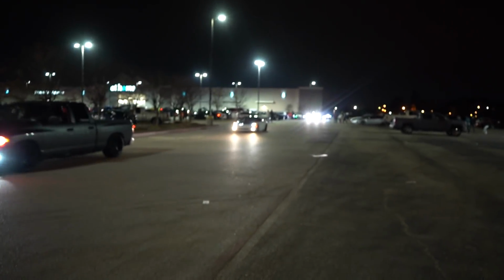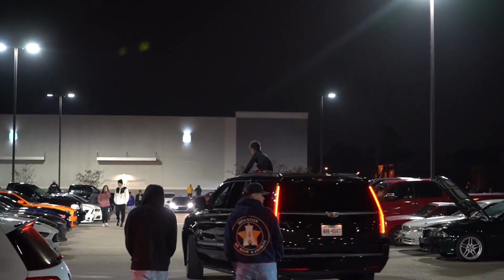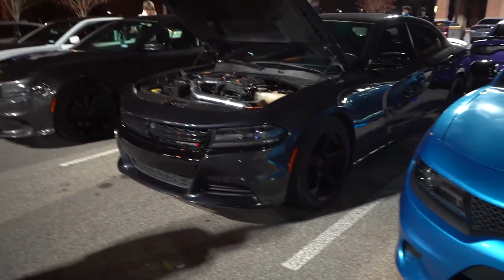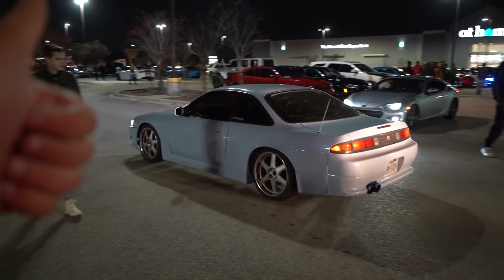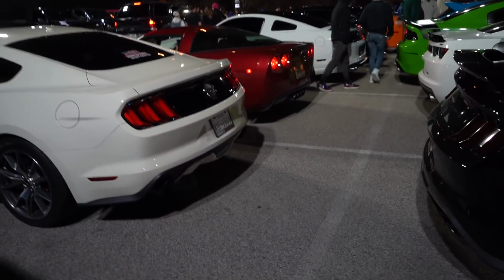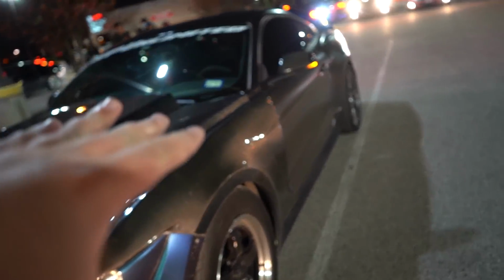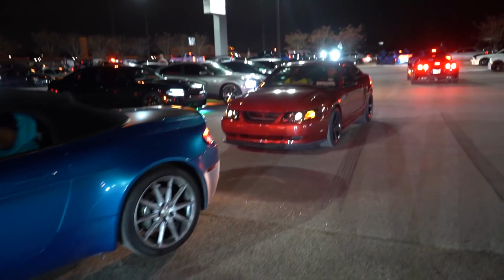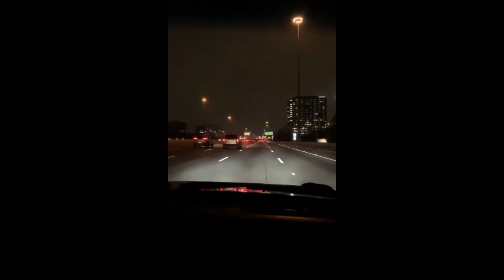COPS RAID CAR MEET AND CADILLAC RUNS FROM THE COPS! (Cadillac Crashed on POLICE CHASE!)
Sorry if the meet felt kind of rushed, I knew my time was limited to record the meet due to cops in the area so I tried to get the good stuff as quick as I could! This meet was crazy and the cops seemed to agree. There really wasn't any donuts and only a burnout or 2 but the cops swarmed in. I don't know why the Cadillac was running but he crashed, thankfully without hurting anyone.